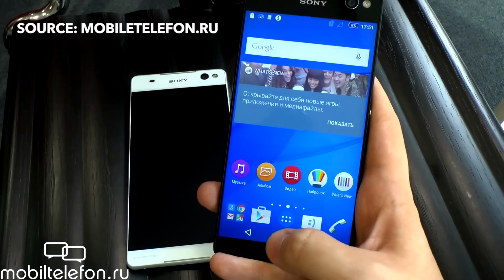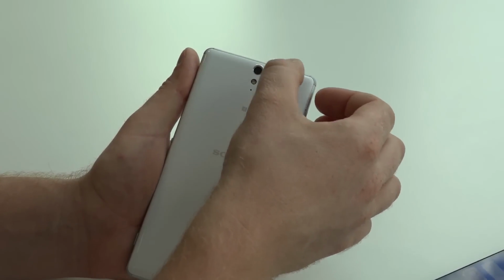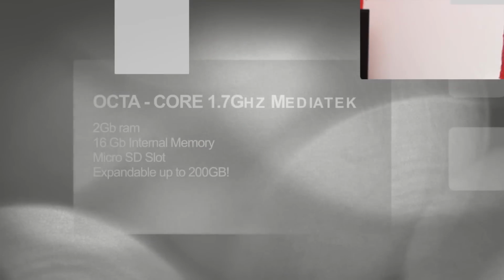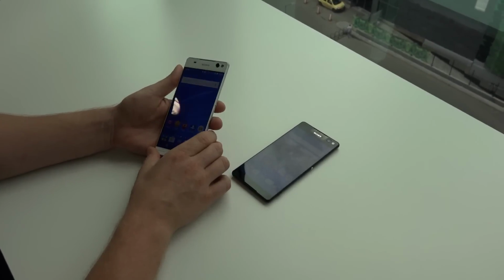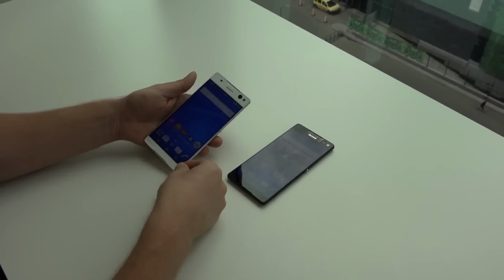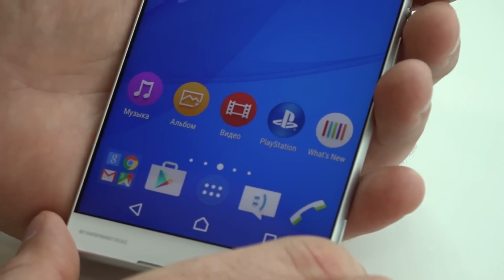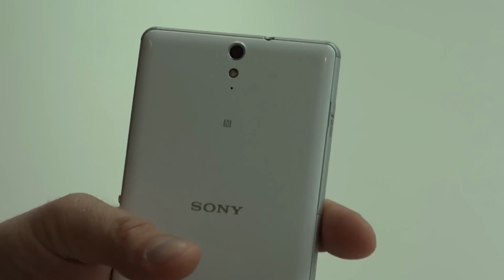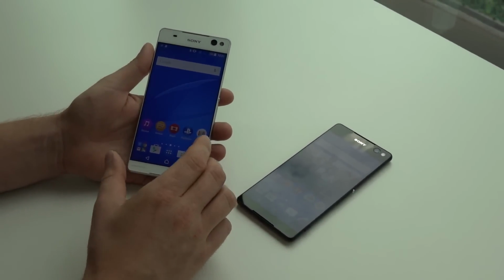Sony Xperia C5 Ultra Thoughts & Impressions!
So here's my thoughts and opinions on the newly announced Sony Xperia C5 Ultra! This phone honestly looks like a boss! Those incredibly thin bezels look amazing! This "mid ranged" smartphone is definitely going to make an impact in the smartphone market. Props to you Sony. Props. - @Ultimaterev